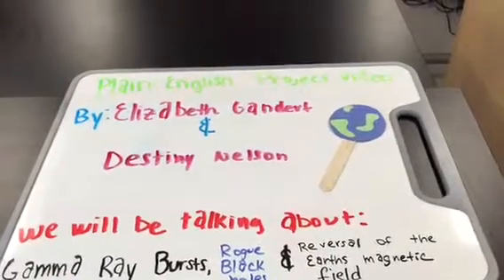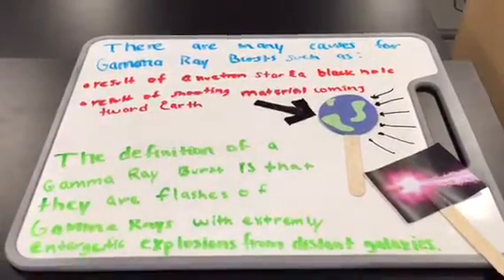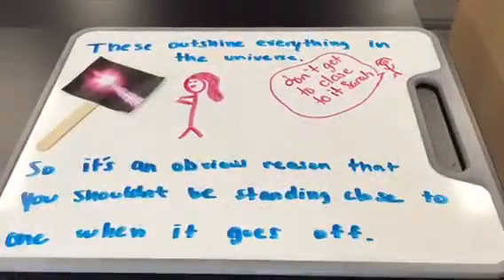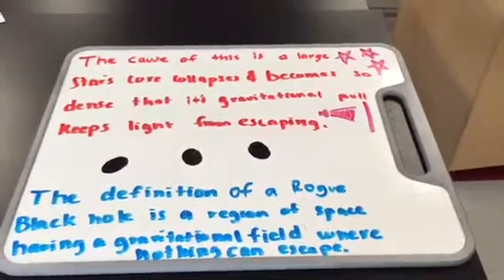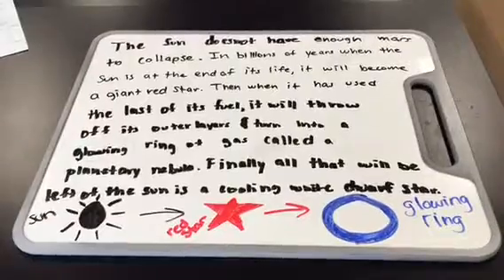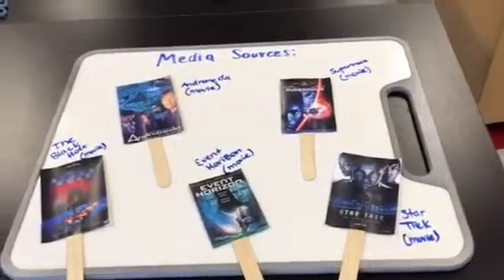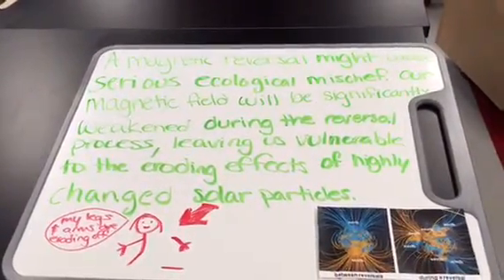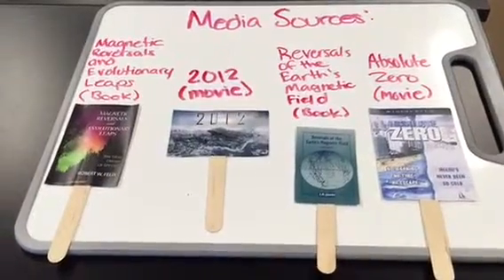doomsday-bell 2- e.d.